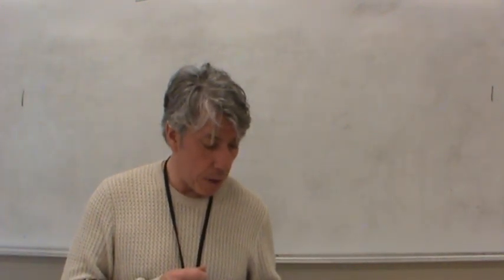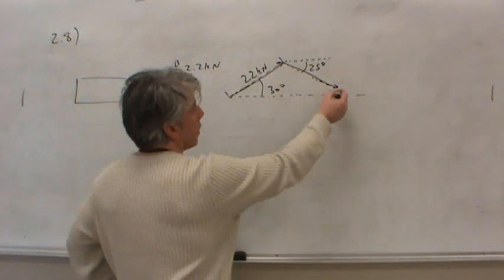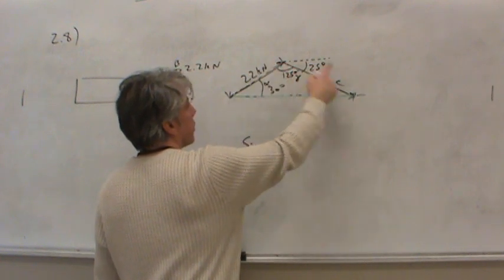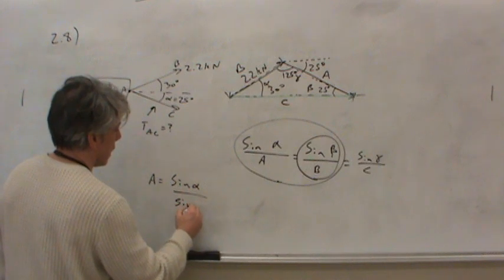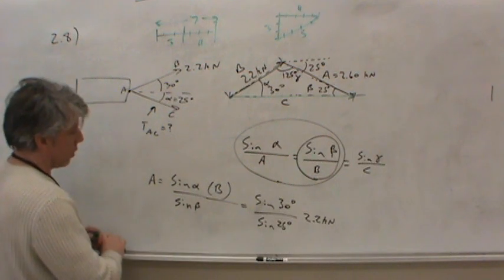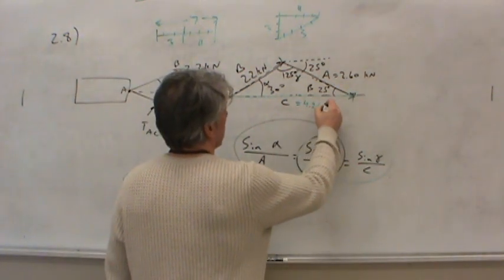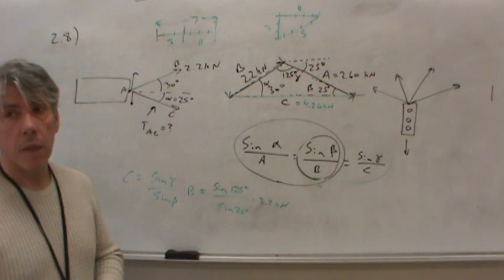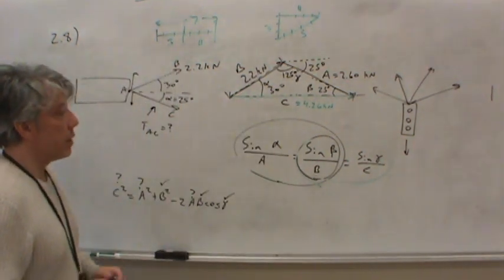MET 111 2 8